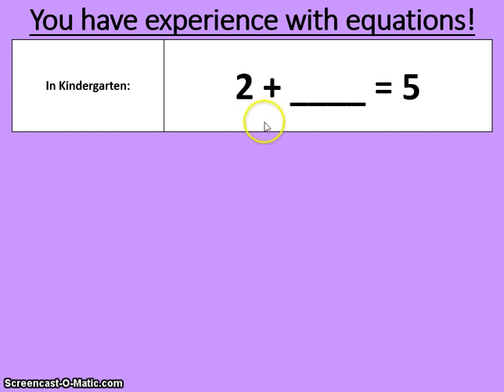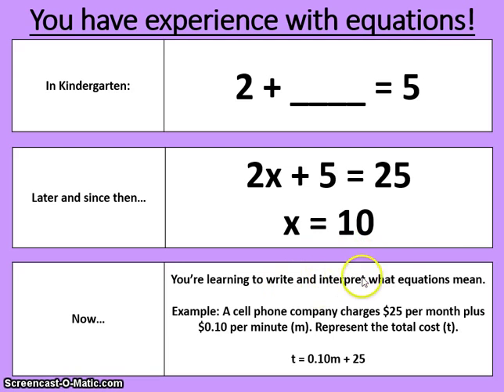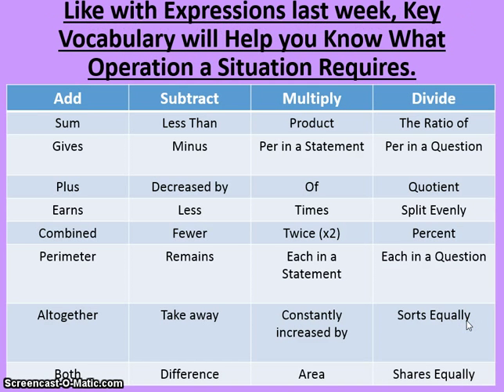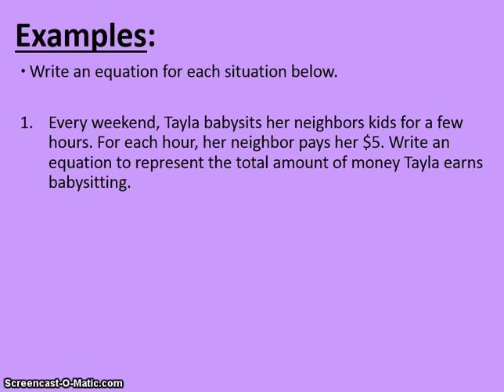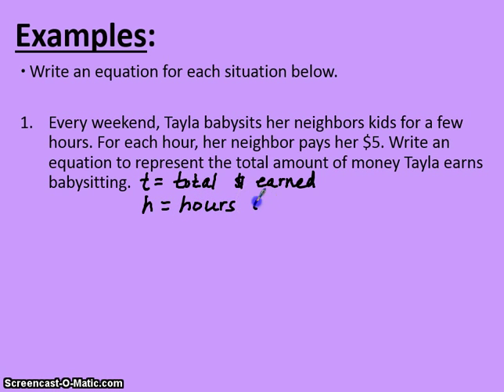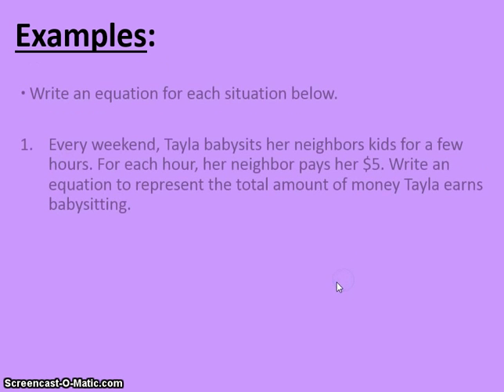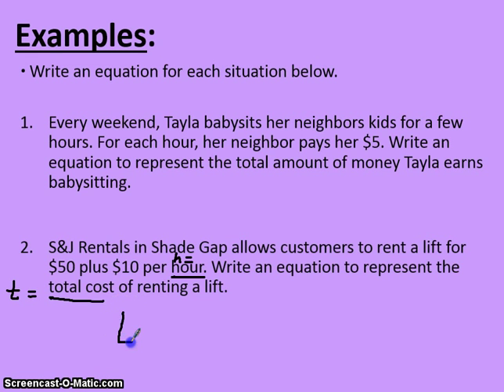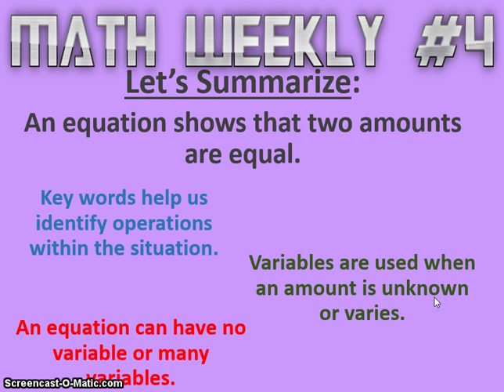8th Math Weekly #4 Writing Equations for Real World Situations